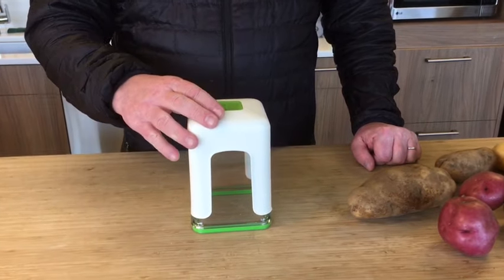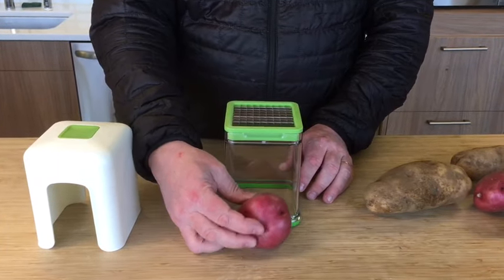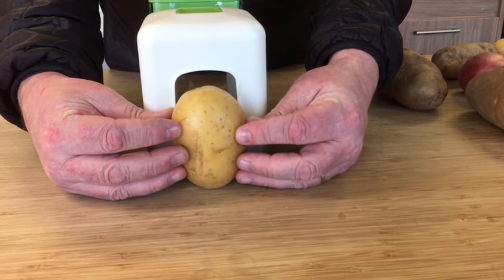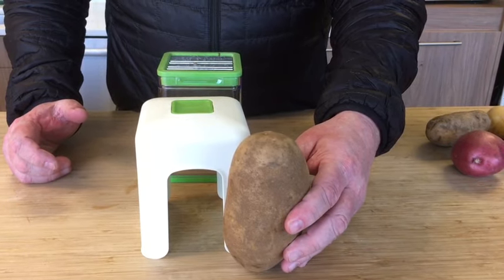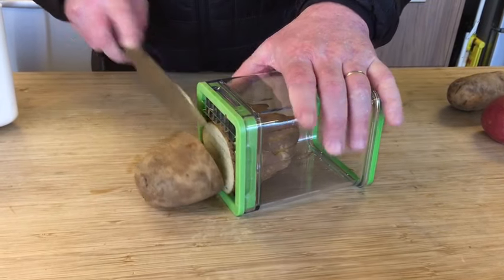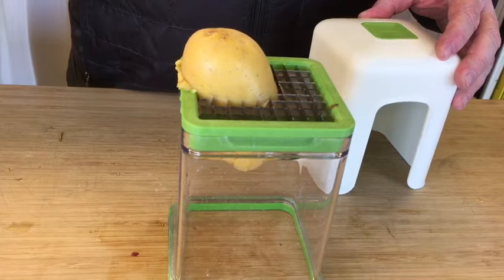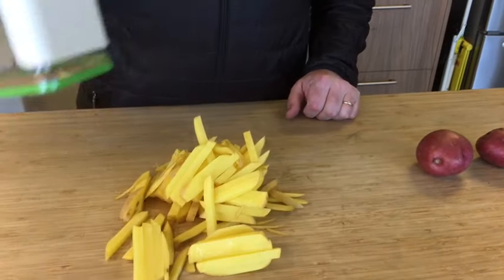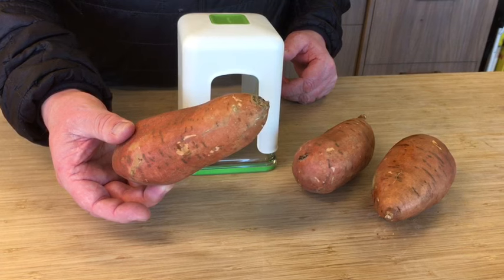How-To Use the Progressive Tower French Fry/ Vegetable Cutter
The Prepworks by Progressive Tower French Fry/ Vegetable Cutter is one of our most popular kitchen tools! Quickly slice perfect French Fries, veggie sticks, or fruit in one easy motion. Simply place the potato in the middle of the grate and push down with the lid for ideal-sized slices.
In this how-to video, we provide tips on how to best use the item and what to do if potatoes get stuck in the grid. Enjoy!